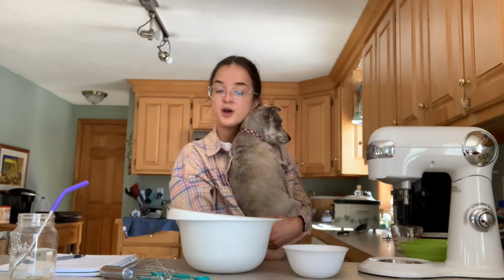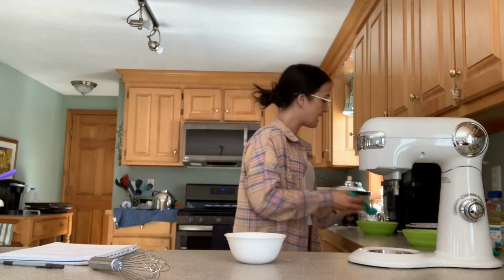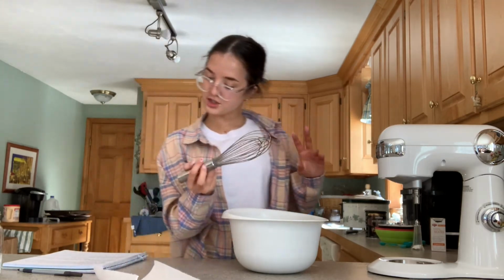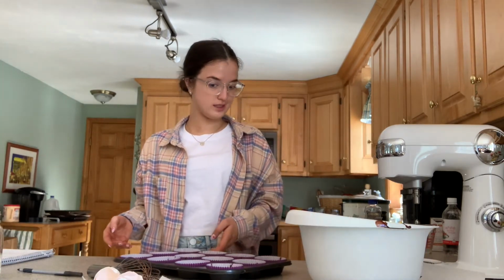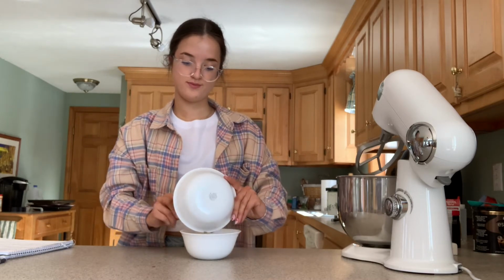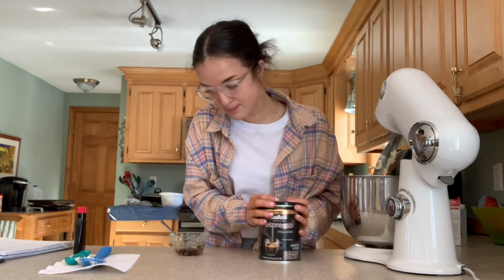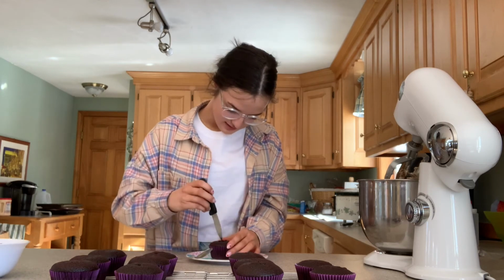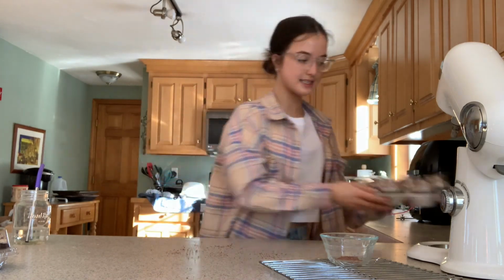BAKE WITH ME: Mocha Cupcakes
I hope you all enjoy that absolute saga that is this video lol. Much Love :)

song - Want by Pryces ft Jeff Kaale